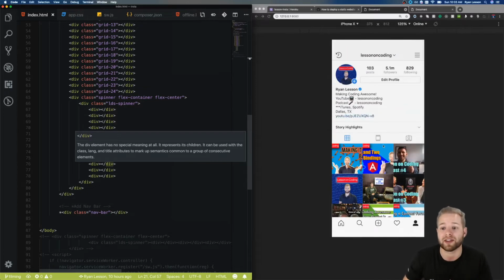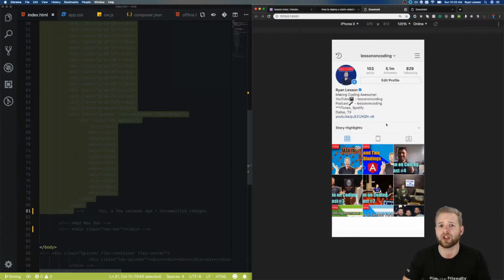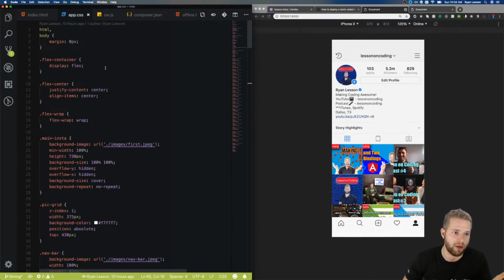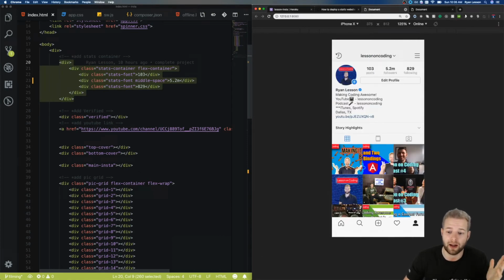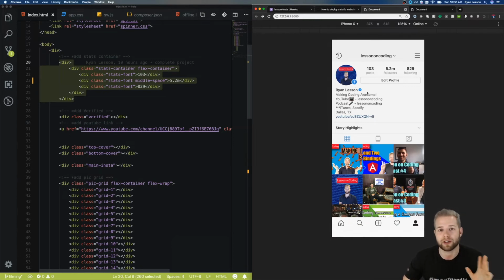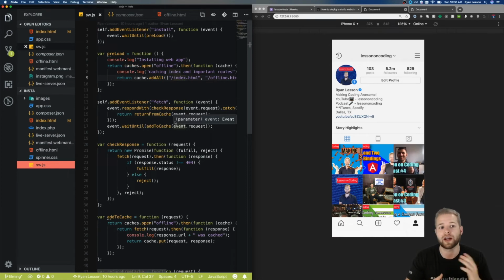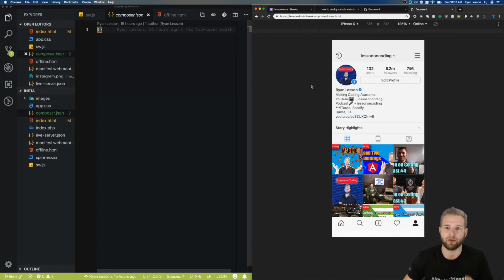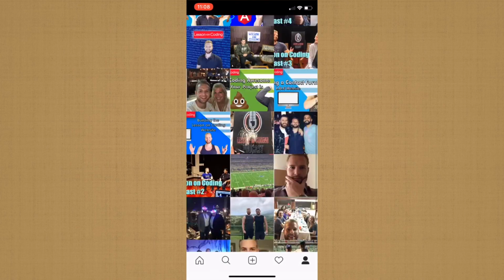Get Five Million Instagram Followers Fast!! | Instagram Progressive Web App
In this video, I show you how to trick your family and friends into believing that you have a bunch of Instagram followers! I do this by creating a FAKE Instagram progressive web app(PWA)! This PWA has basic functionality to really trick people into thinking you have more clout than you really do!

Github Username: Bigless27

All graphics created by Jordan Lesson.